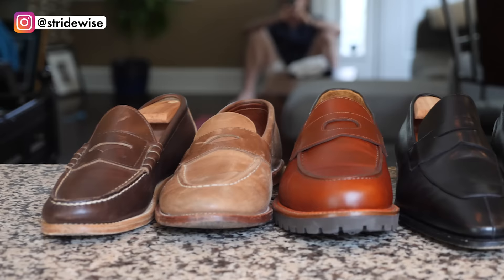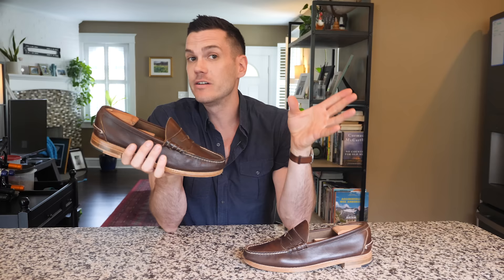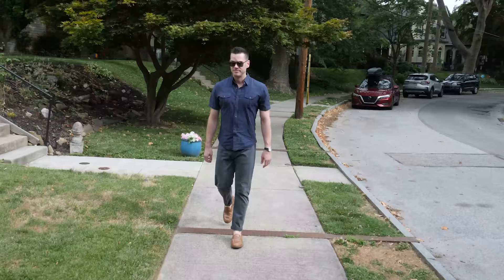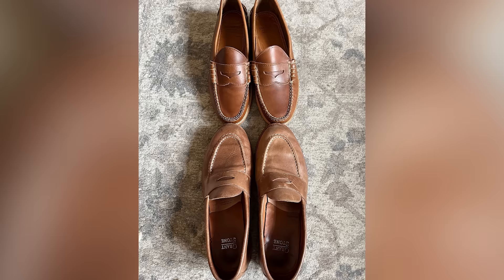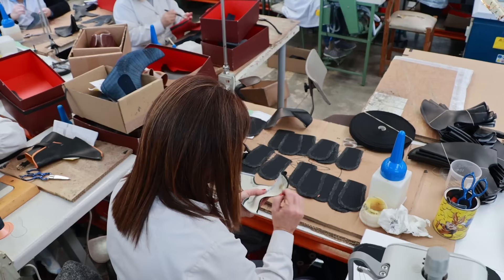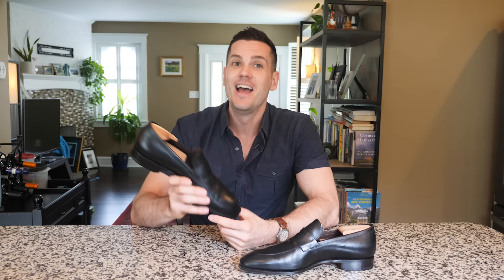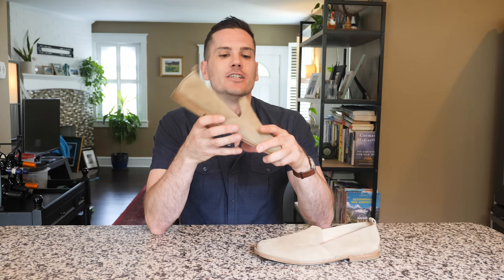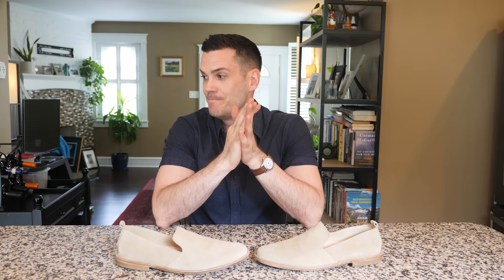The 6 Best Loafers for Men Right Now | Chunky, Dressy, Versatile, and More!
Loafers! There's no better shoe for summer when you want to dress for the heat — even in shorts! — but still look like you've got your style together. Many people don't know that loafers can be worn informally or formally, but you want to make sure you're picking the right loafer for the job. Here I've outlined a range of brands and models that you can pick from to make sure your loafer fits the bill!

00:00 Intro
00:45 What is a loafer?
01:05 Best loafer: Oak Street Bootmakers' Beefroll
03:13 Most versatile loafer: Grant Stone's Traveler
 04:40 Best chunky loafer: Beckett Simonon's Fuentes
 05:52 Best loafers for suits: Carmina's 10082 Penny Loafers
 07:48 Best horsebit loafers: Allen Edmonds' Randolph
09:22 Best travel loafers: Astorflex's Patnoflex